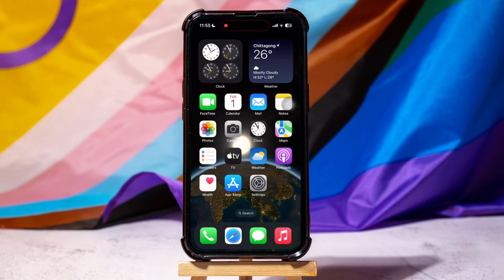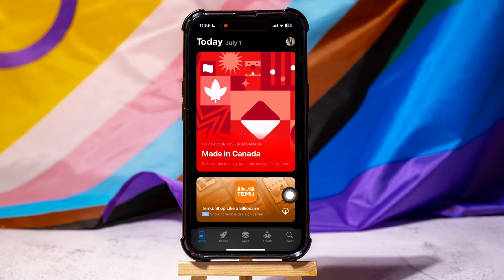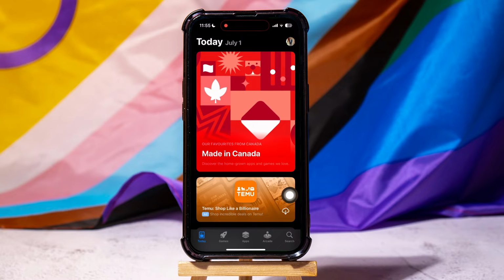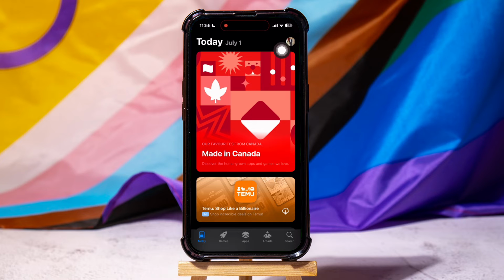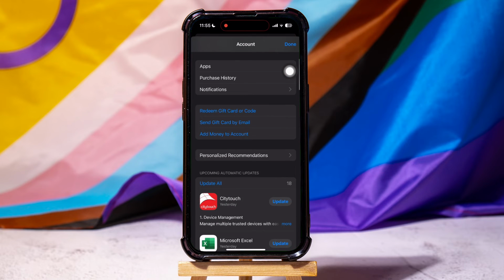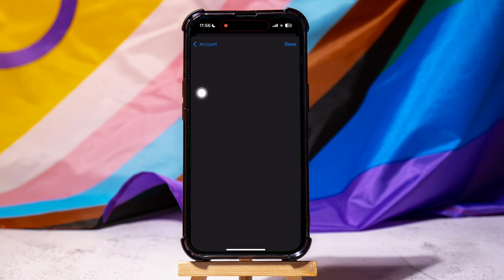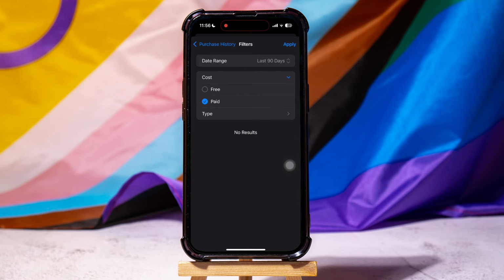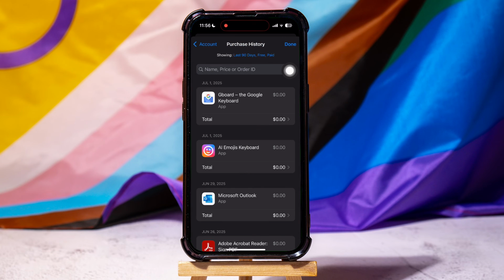How To Find Recently Deleted Apps On iPhone - 2026 Step-By-Step Tutorial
Ever accidentally delete an app on your iPhone and panic because you can't remember its name? I've been there too! In this video, I’ll guide you through the simple steps to find recently deleted apps on your iPhone. Whether you’re trying to recover an app you removed by mistake or just want to revisit an old favorite, I’ve got you covered. We’ll explore how to navigate the App Store to redownload deleted apps and even check out your purchase history. This method works like a charm and is super easy to follow. I’ll also share some tips on managing your apps better to avoid future mishaps. Let’s dive into the world of app recovery and make sure you never lose your favorite apps again!